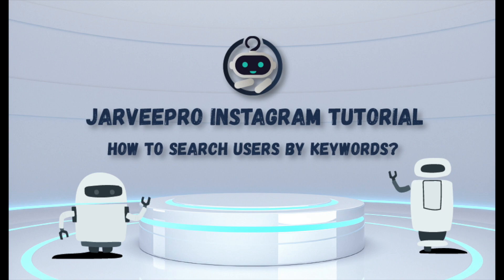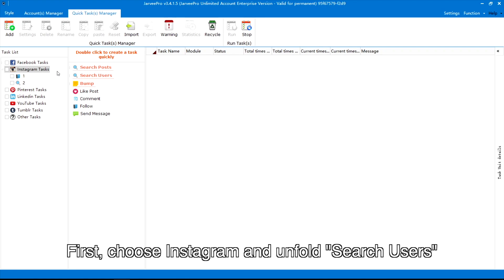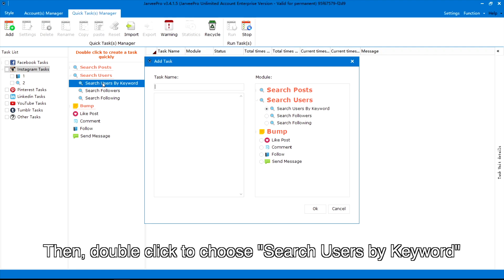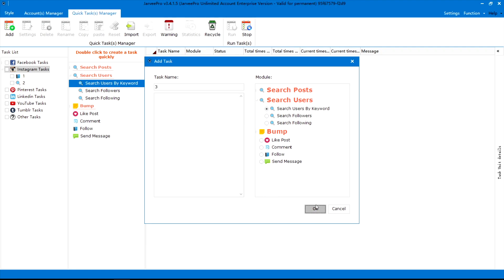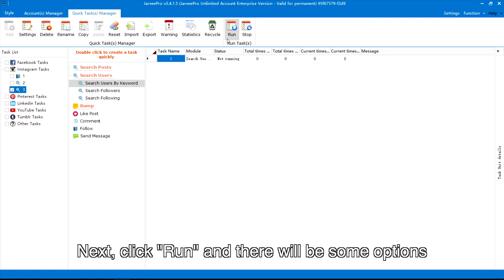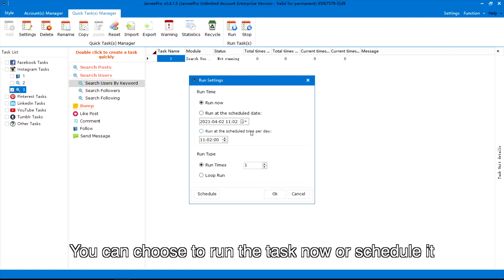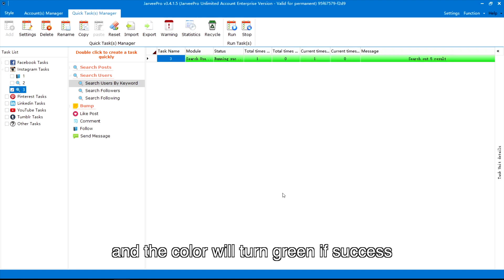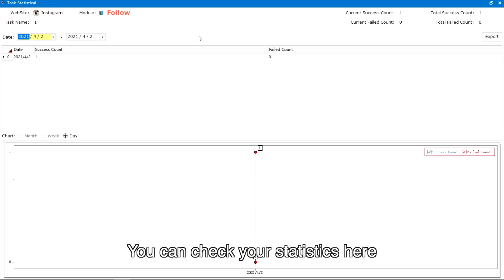Instagram Users || How to Auto Search Instagram User by Keyword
JarveePro works with the Top 7 social media platforms

▶ Key features
Search Top Instagram Influencers to Send Direct Message

▶ Requirements
▶ Pc or laptop
▶ Window 10,8,7,11
▶ Winrar extractor
▶ Internet connection

 Safety measures
 100% safe